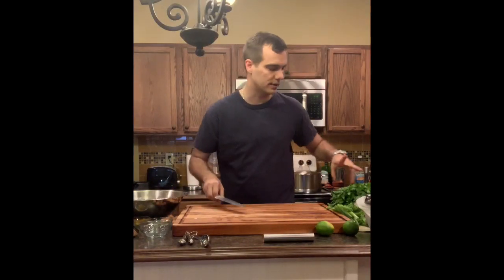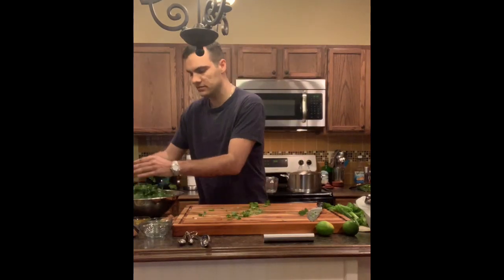ghormeh sabzi, adapted from ‘bottom of the pot’ cookbook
Recipe adapted from the cookbook, ‘bottom of the pot’, written by Naz Deravian.    Note:  some people add saffron to the stew; I do not.

Some people also like using red kidney beans instead of black eyed peas.  I have no preference, but I found the black eyed peas, like Naz Deravian uses, cooks quickly and easily.

CAUTION:  be careful when using your knife.  You do not have to cut the food the way I do—that is just one way people use a knife.  Use your knife however you feel most comfortable doing, and be safe.

Cooking, persian, food